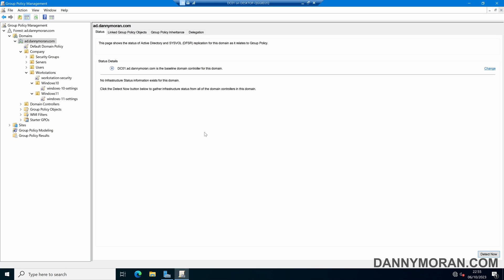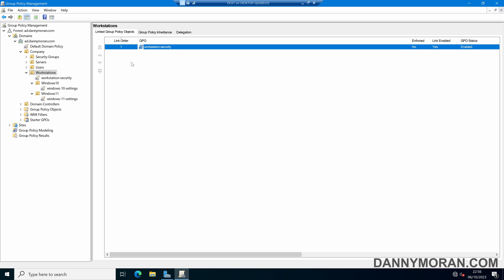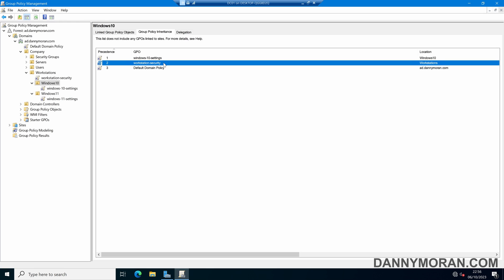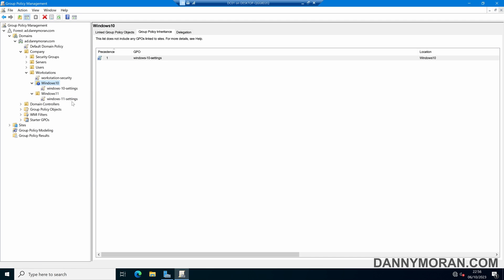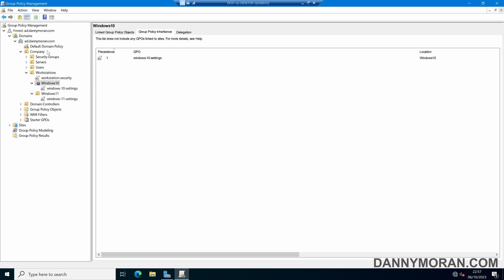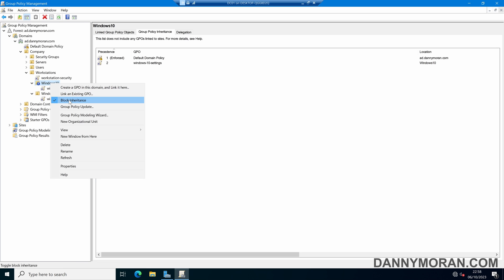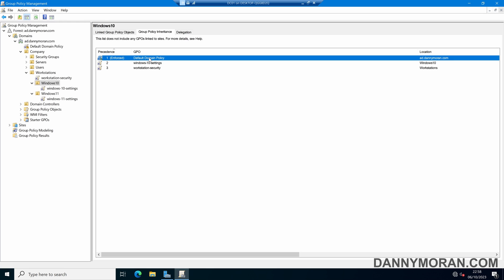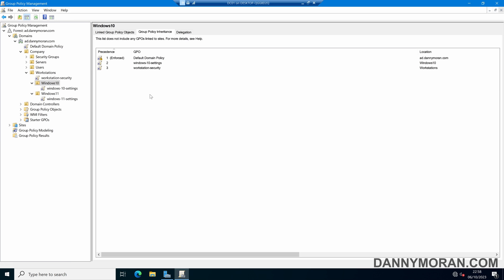How to enforce Group Policies and Block Inheritance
Learn how to enforce group policies and block group policy inheritance. In this example, I show you how to disable group policy inheritance so that only group policies applied to a specific organisational unit are applied, as well as how to override this setting for specific group policies by enforcing them.